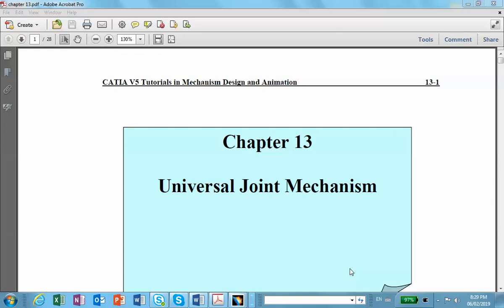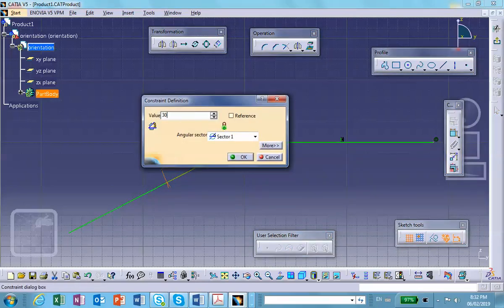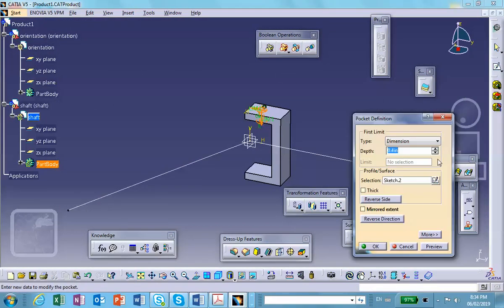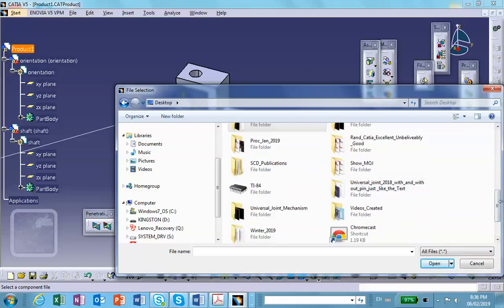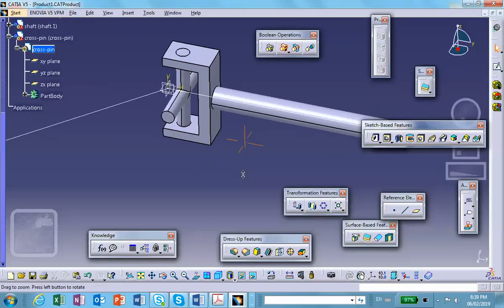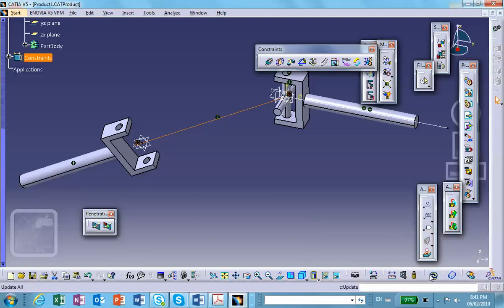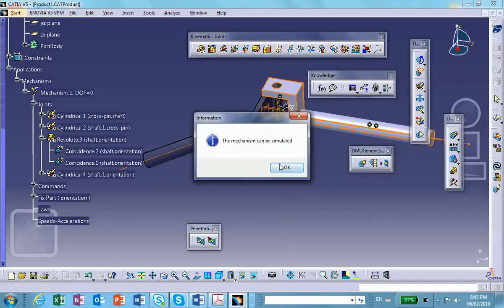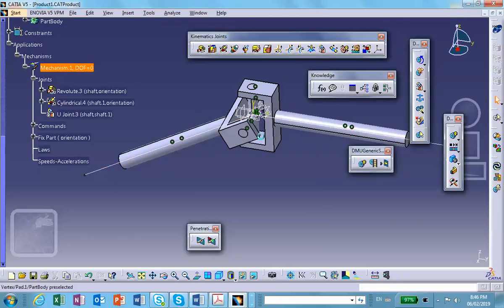Mechanism Design, Universal Joint Chapter13, Catia v5 Mechanism, Nader G Zamani